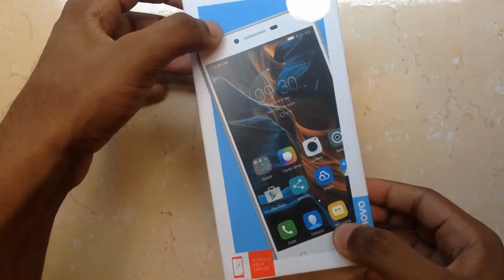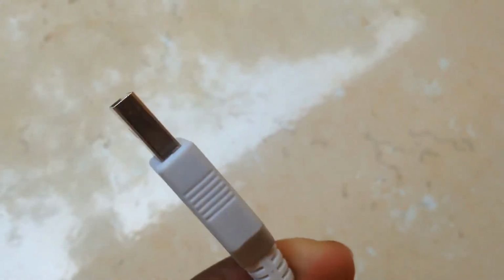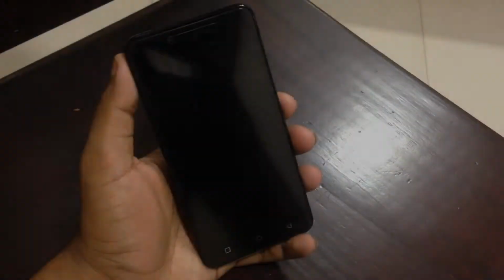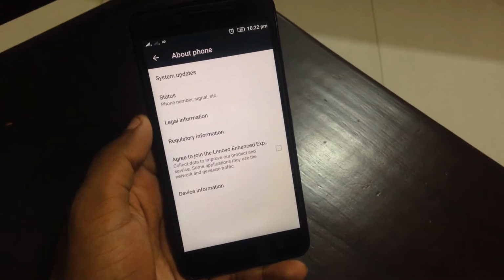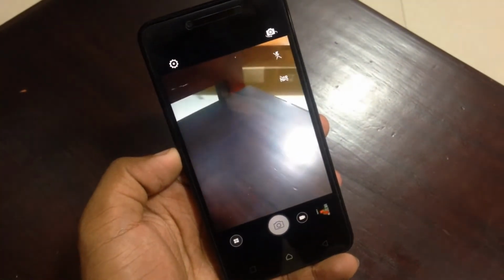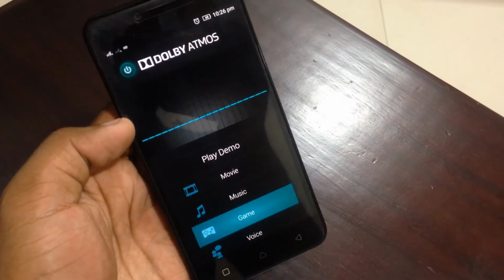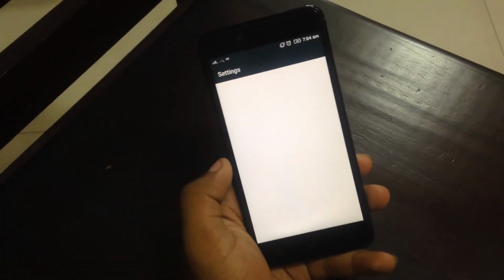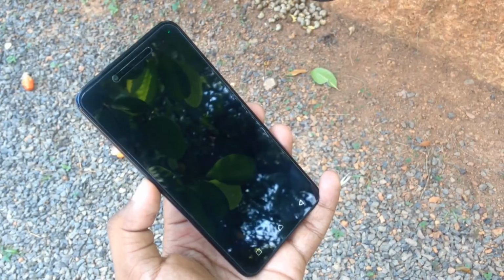Lenovo Vibe K5 Review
This is the video review of Lenovo Vibe K5. Lenovo vibe k5 is a mid range budget android smartphone and it is packed with really good specifications for the price you spend on it. It runs on an octa core Snapdragon processor and has 2GB of RAM. The phone certainly looks promising on the paper. In this review let us find out how good Lenovo Vibe K5 is in reality.